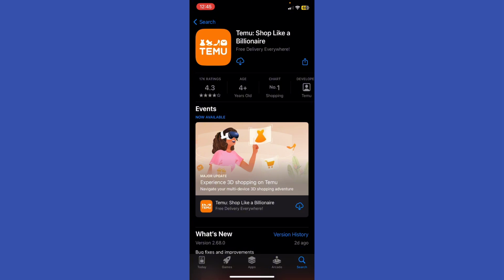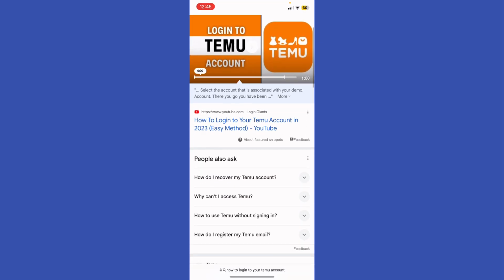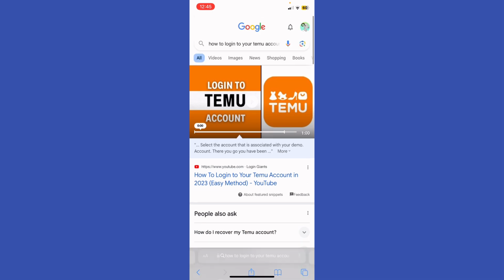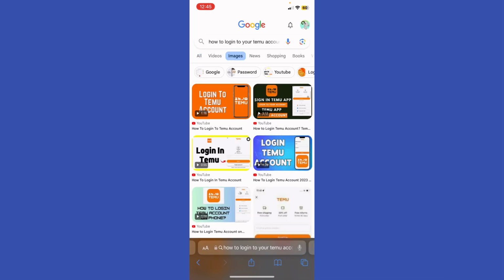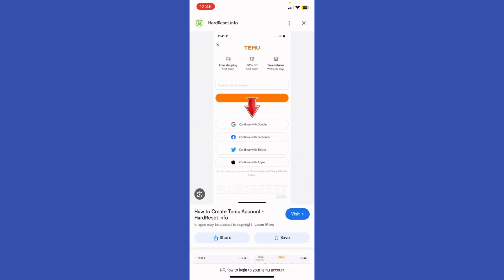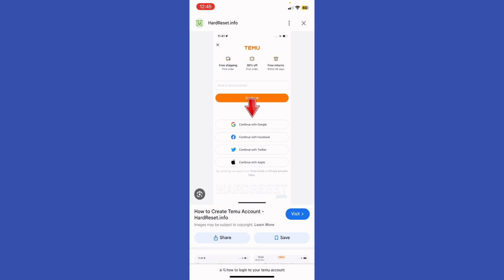How to login to your temu account (2024)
How to login to your temu account

In this video i´ll show you How to login to your temu account. The method is very simple and clearly described in the video. follow all the steps & login to your temu account